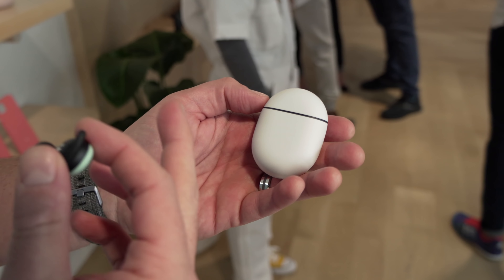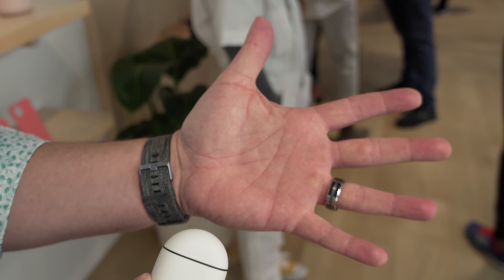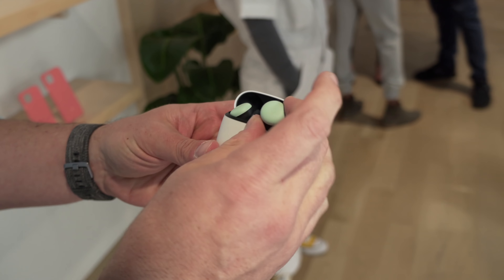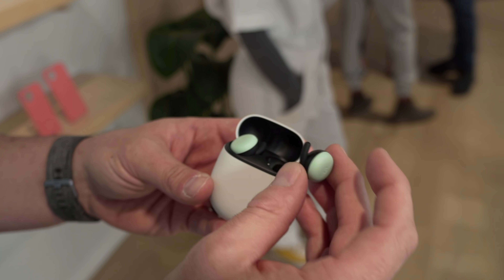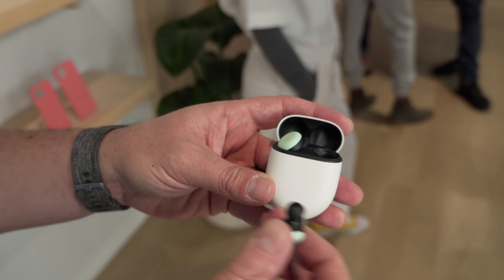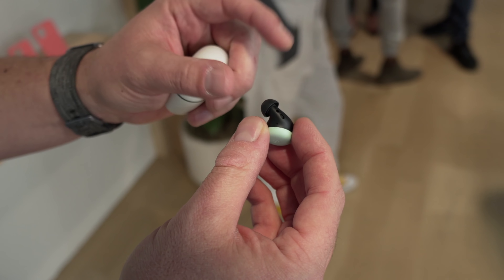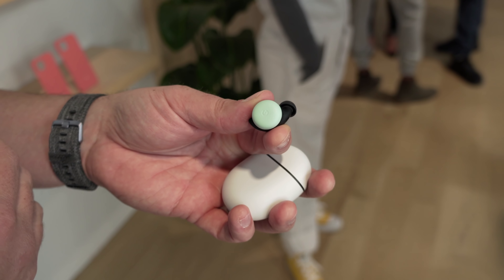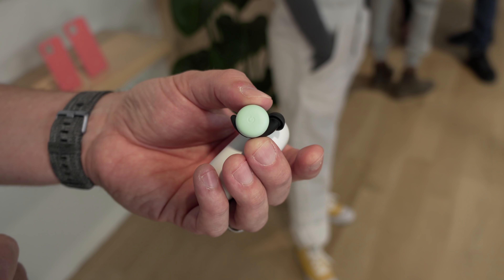Hands-On With Google's New Pixel Buds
Of all the things announced at Google’s hardware event today, the revamped Pixel Buds were my favorite. That’s not just based on the fact that I’m very impressed by them; it is also because they were the only thing that didn’t fully leak out ahead of time. Knowing they were coming was enough to whet my appetite and spur my imagination around what Google might just do with a great set of wireless earbuds. And they did not disappoint.